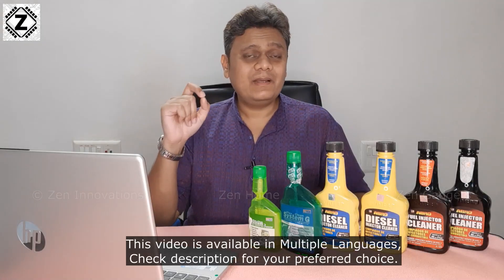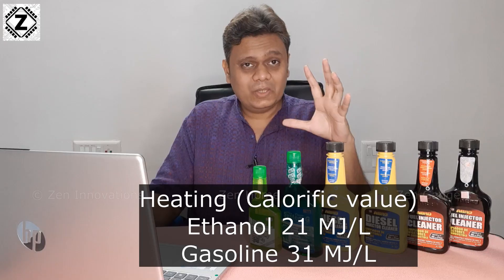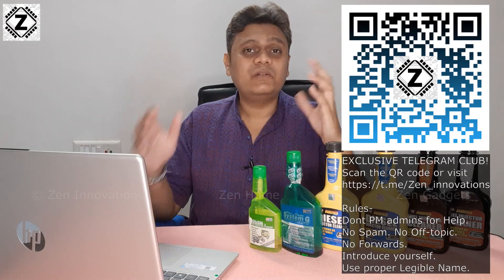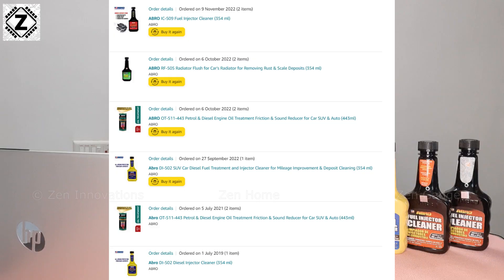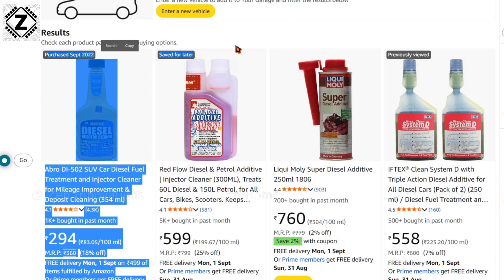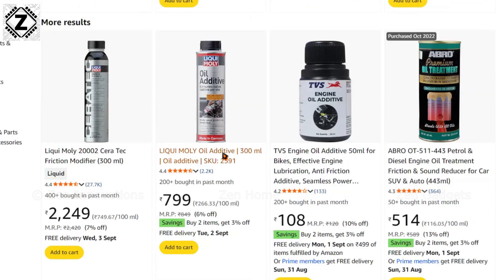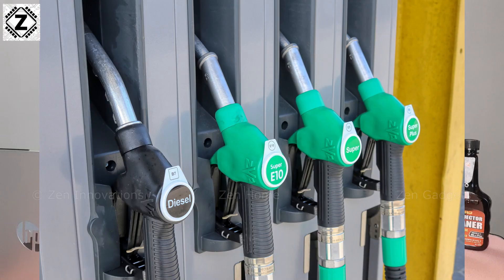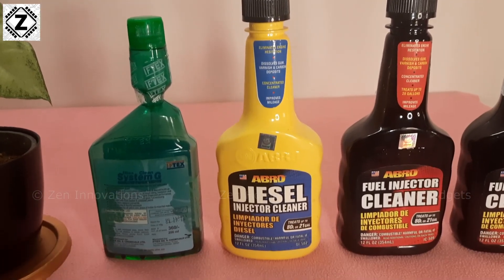[Eng] Is E20 a Scam? Do fuel additives protect your car bike engines from ethanol blended petrol?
Is E20 fuel a scam? To to protect your Older vehicle from Ethanol blended fuels? Do fuel additives help?

Fuel additive Petrol
Fuel additive Diesel
Engine Oil additive

Chapters English
00:00 Ethanol Blended E20 petrol rollout
00:36  What is E20
01:07 Problems with e20 - Low calorific values, Hygroscopic nature, Starting trouble
03:14 Toxicity to fuel systems- Injectors, Fuel Lines, Fuel pump, Petrol tank
03:35 Cost factor (Financial & Environmental)
04:48 Solutions (How to protect your vehicle)
07:07 Fuel additives cost, Dosage
08:26 Do Fuel additives work? (My Long term experience)
09:51 Should we switch over to diesel, CNG or EV?
11:05 Conclusion, Going foward

1. Is Ethanol blending in petrol harmful for car bike engines?
2. Is E20 Fuel a scam
3. Ill effects of E20 Fuel on Engine Injectors, Fuel lines, Valves, Rubber hoses, Seals, Fuel tank
4. Real world Mileage fuel efficiency test on E20 fuel
5. Problems in older BS3 BS4 vehicles when used on Ethanol E20 fuel
6. Diesel SUV IB (Isobutanol) Blending program
7. EGR, DPF, Check engine light Problems with BS6 (Bharat stage 6) Diesel engines.
8. How to avoid engine damage due to E20 petrol fuel
9. Is E20 Ethanol blending adulteration?
10. Ethanol Adulterated fuel.
11. Are fuel additives safe to use?

💫 [Links & Credits] 💫
ChatGPT